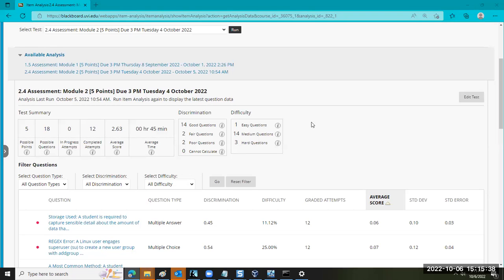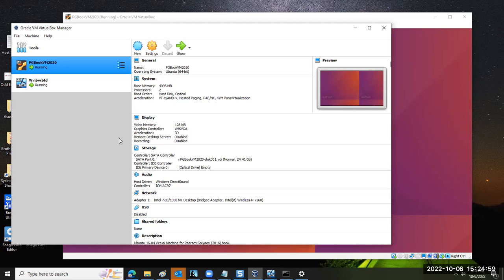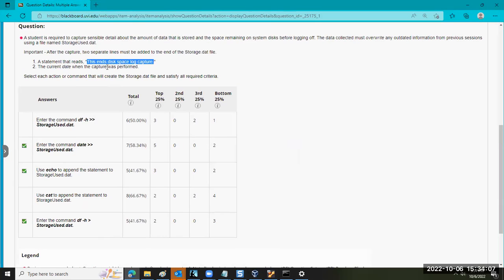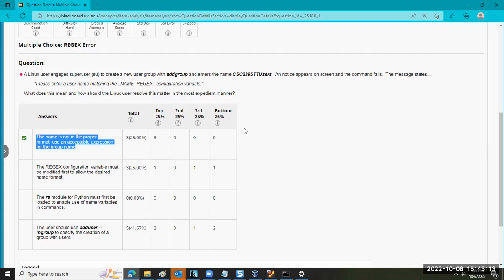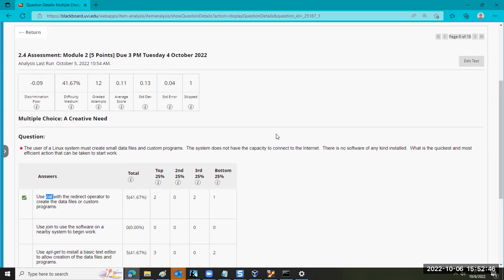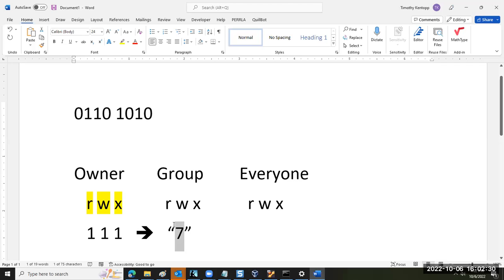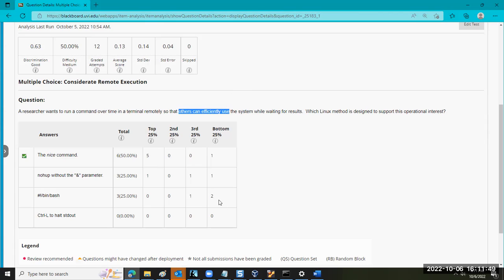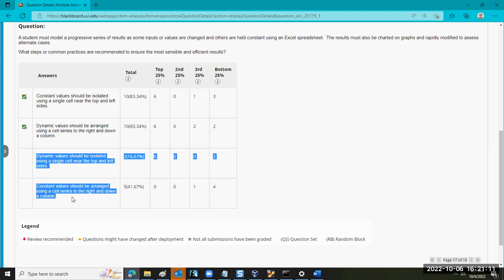CSC 239 Mod 2 Item Analysis 6 October 2022